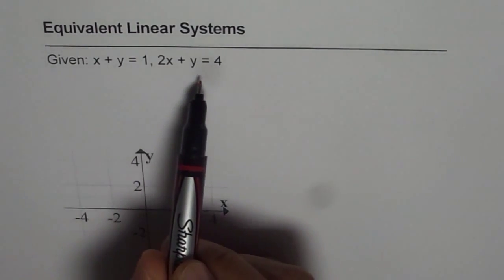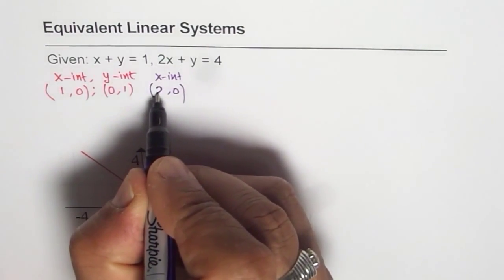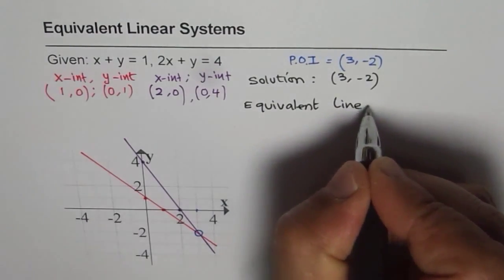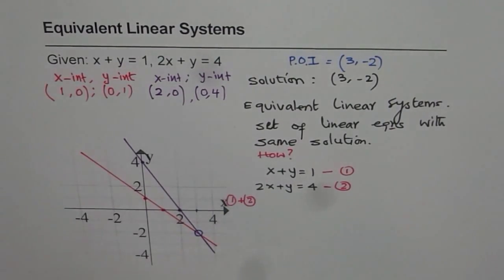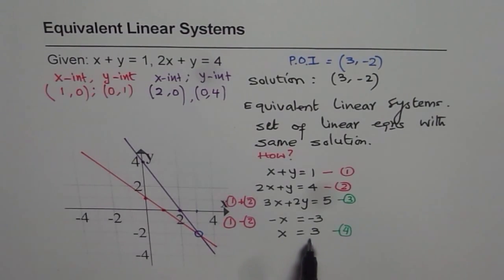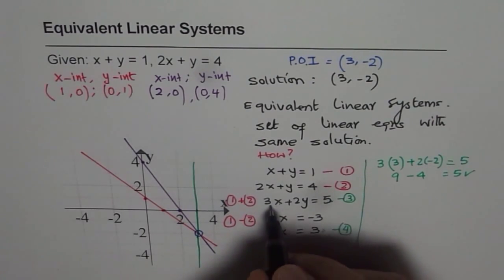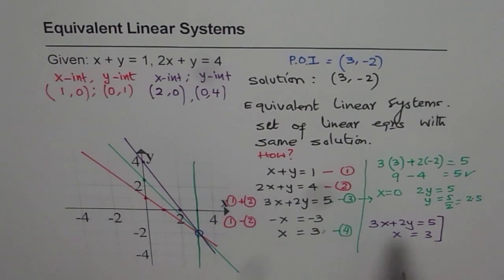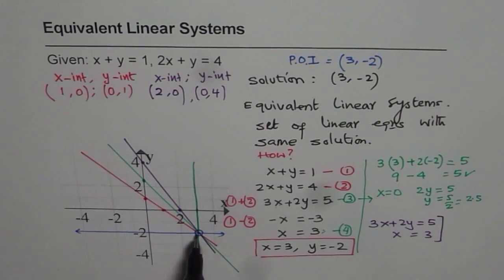How to Create Equivalent Linear Systems | MPM2d